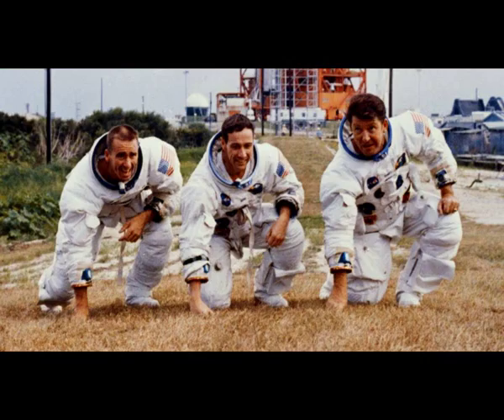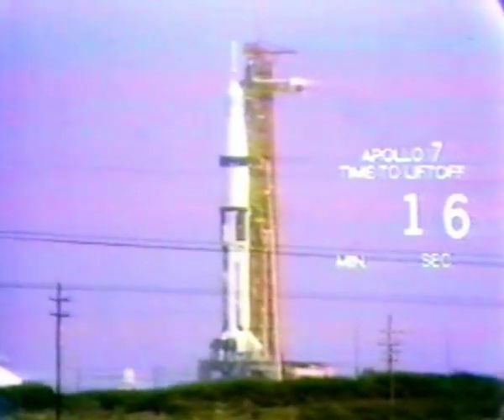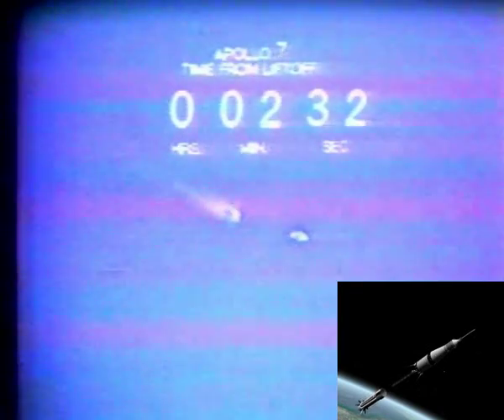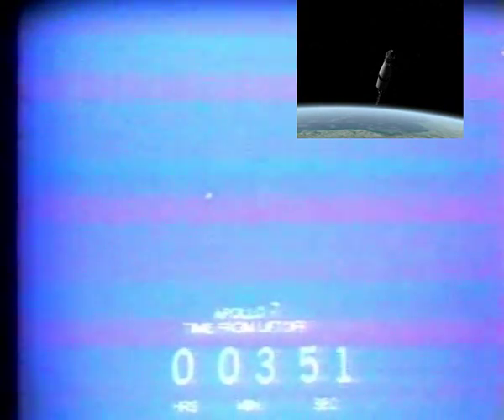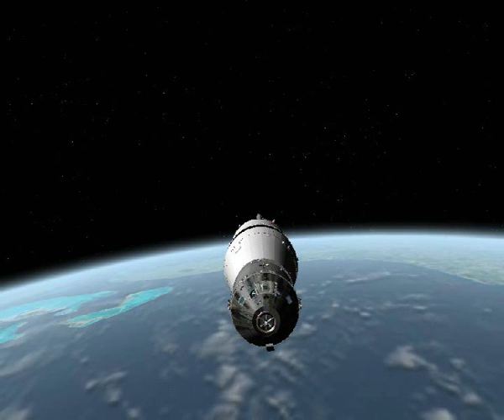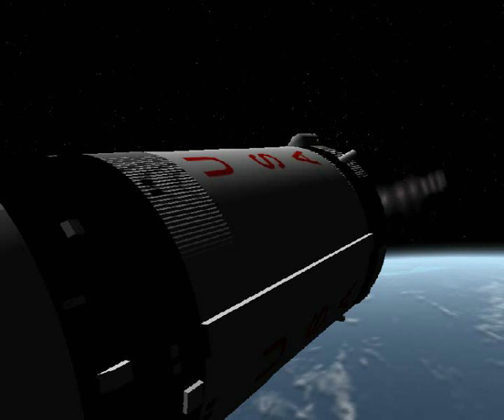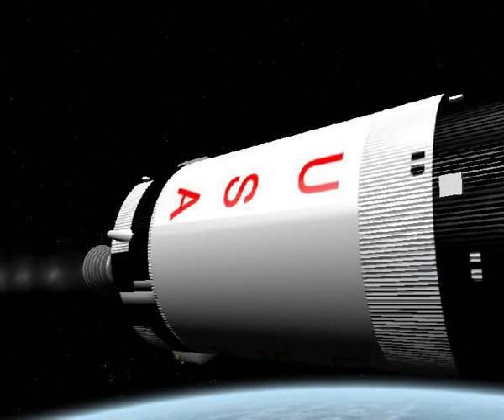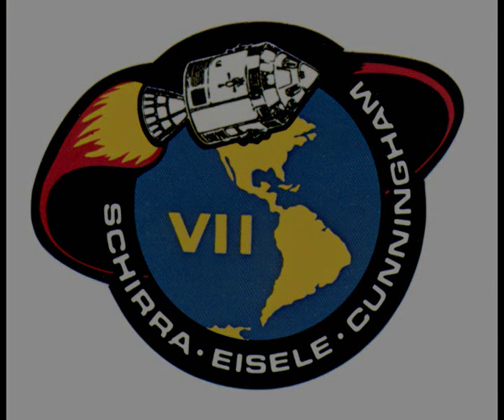Apollo 7 Launch (PAO)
The launch of Apollo 7 - Shows the countdown from about T-2 minutes through SECO. The first portion is the TV coverage audio to the T-21 second point when the looped network audio is available. The TV coverage commentator does interupt the countdown audio but there is no way around this. From about 1st stage cutoff the voice is just the PAO. This was normal for a launch at this time - the voices of the astonauts/Capcom were played back later.

Video is from the TV coverage through nearly 6 minutes. Orbiter Spaceflight Simulator is used from staging through SECO.

All video and audio is courtesy of NASA